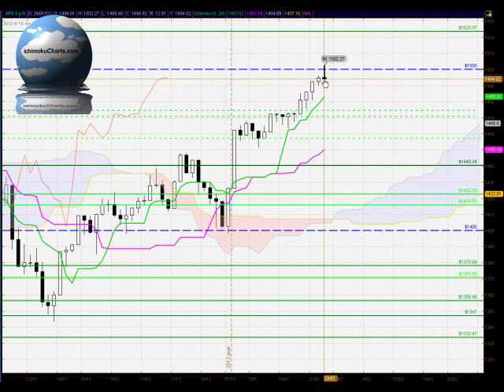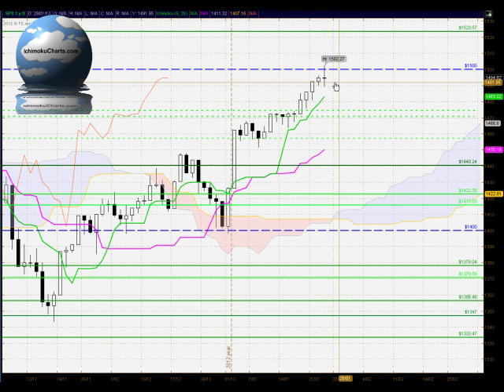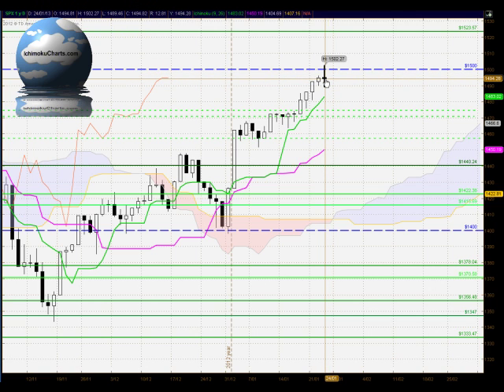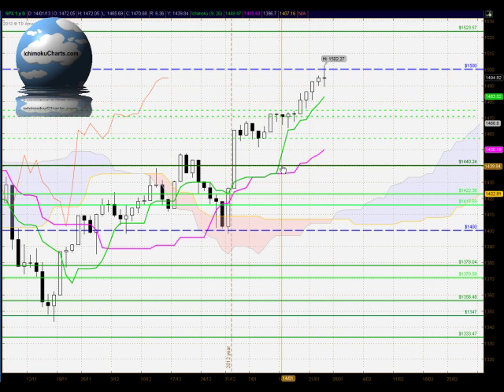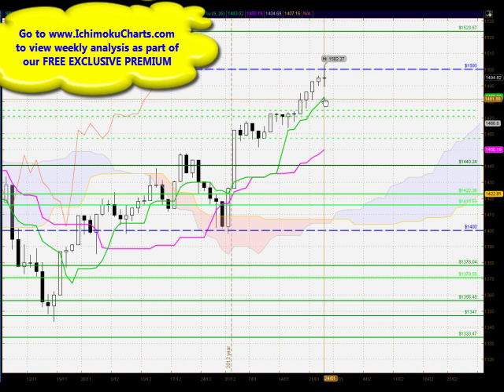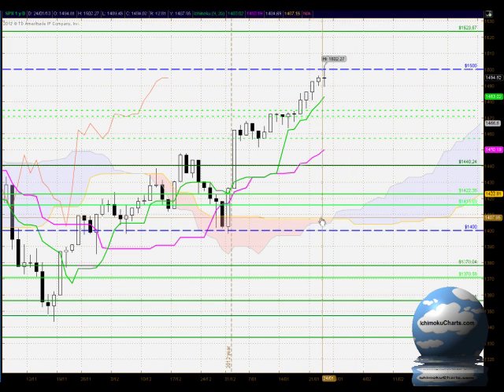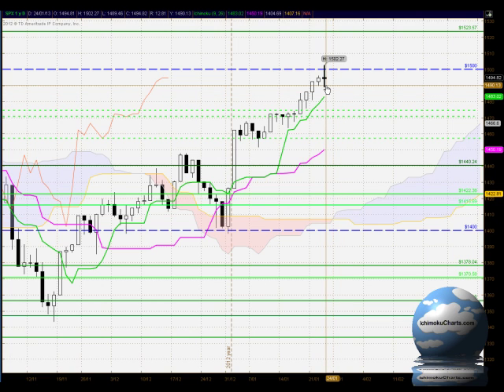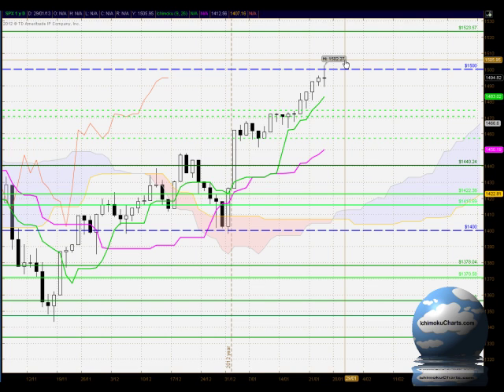Daily S&P500 FREE Ichimoku, Candlestick and Fibonacci analysis for January 24th 2013